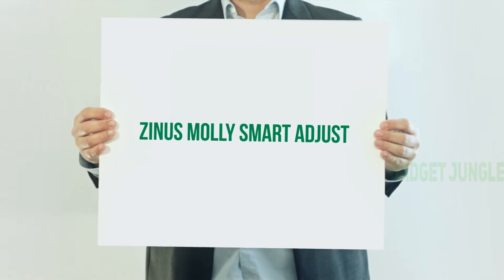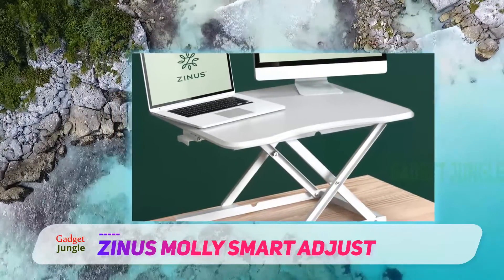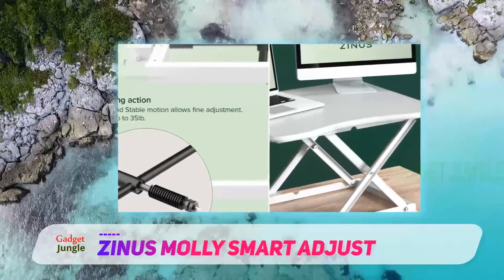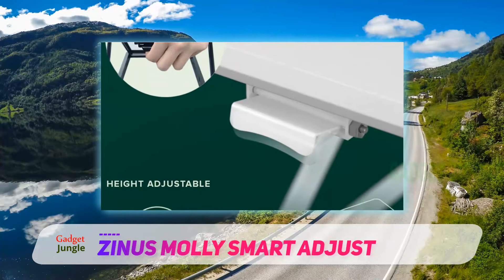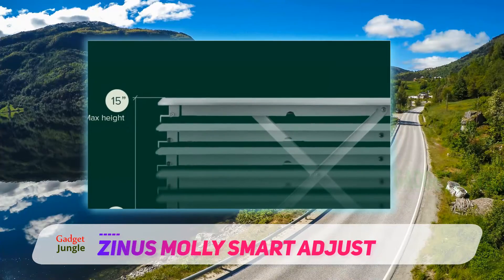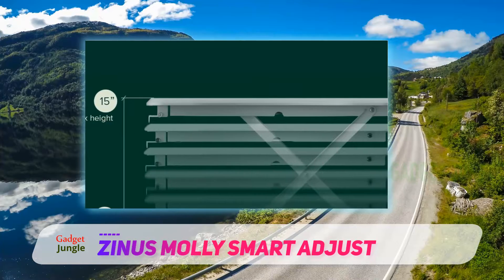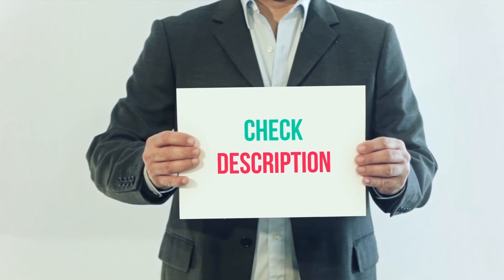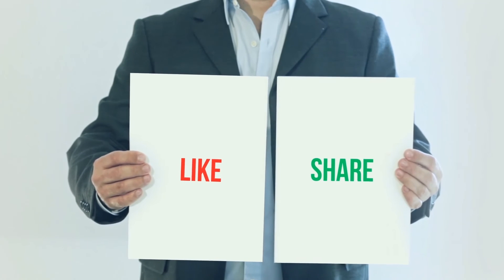Best Standing Desk Converter 2022 - Zinus Molly Smart Adjust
Zinus Molly Smart Adjust - Is One Of The Best Standing Desk Converter Of 2022!